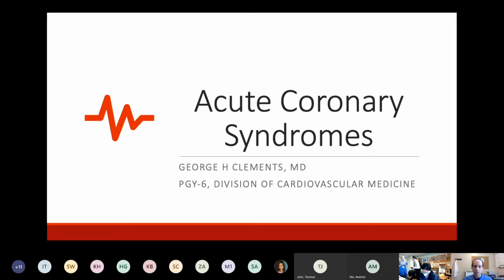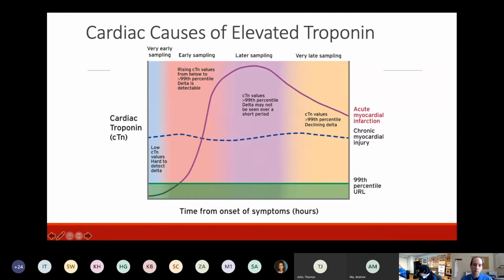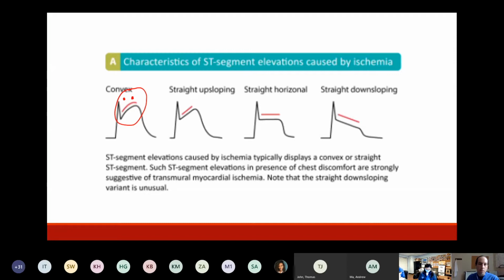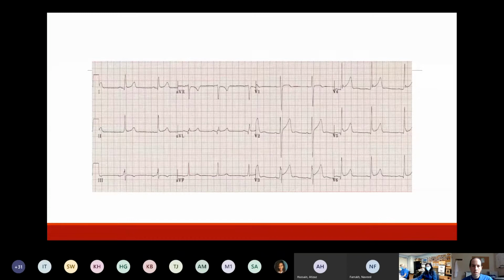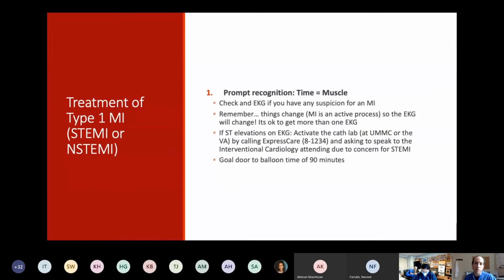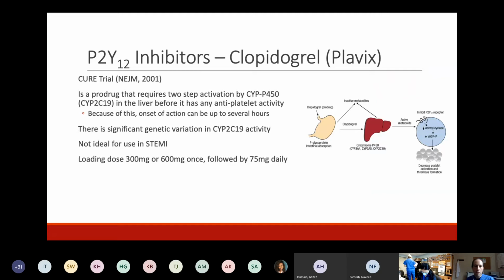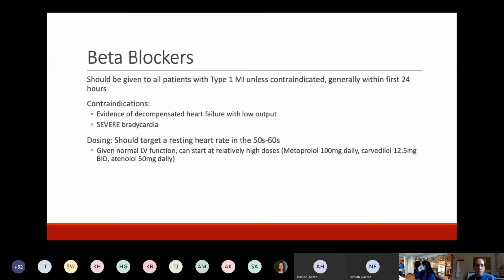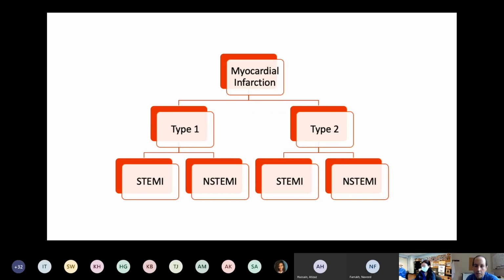Cardiology Core Curriculum Lecture 2: Acute Coronary Syndrome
Dr. Geordy Clements, PGY-6, gives a breakdown of the definition of acute coronary syndrome and its management.